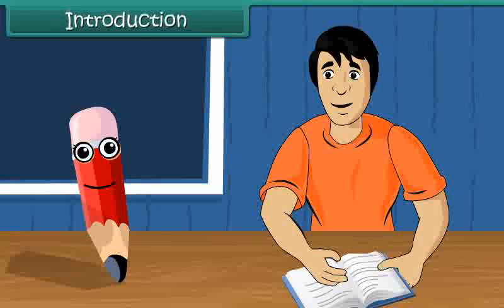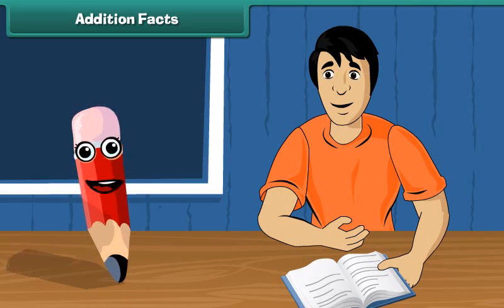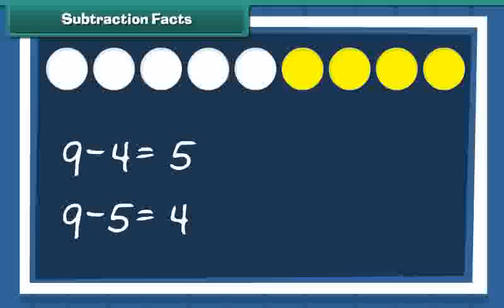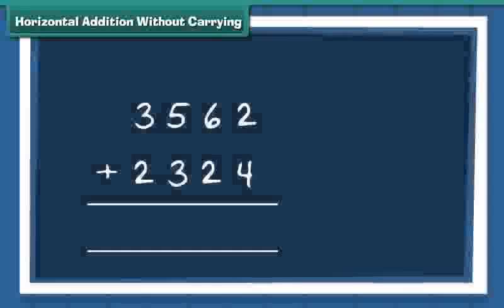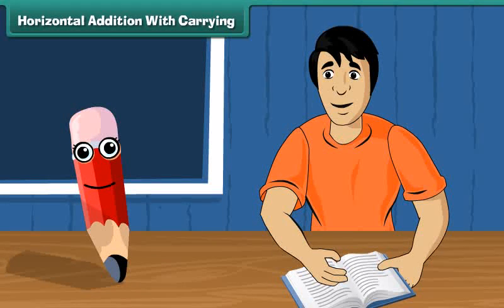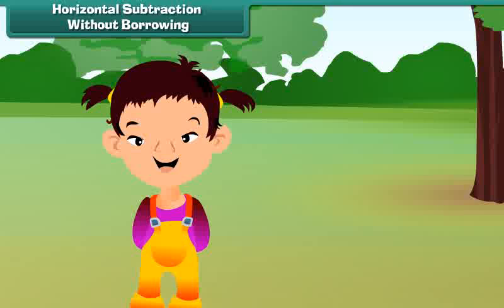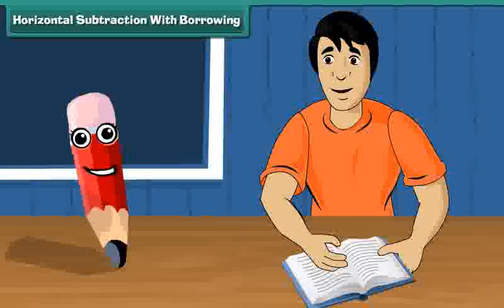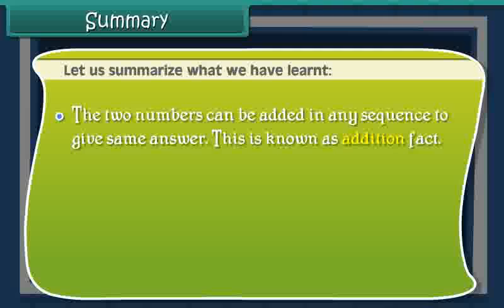Class 4 Mathematics - Addition and Subtraction | NCERT | CBSE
This video explains about Addition and Subtraction. This video help you to understand it quickly and accurately.